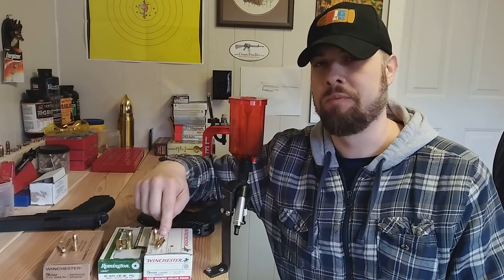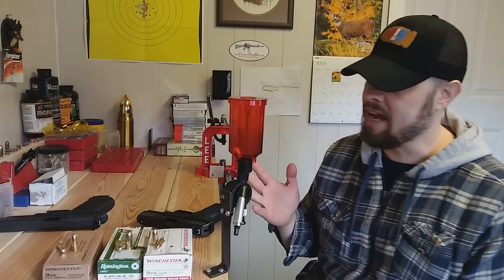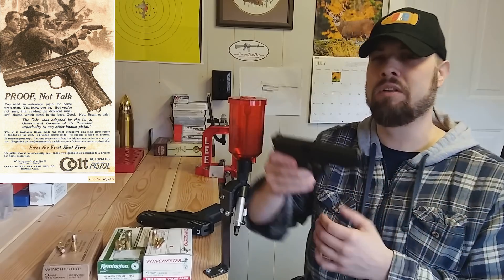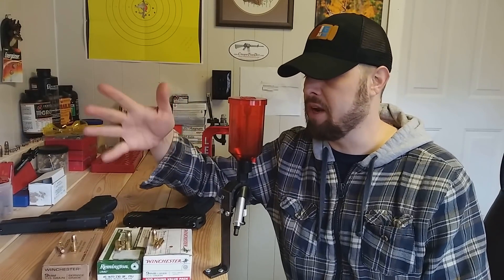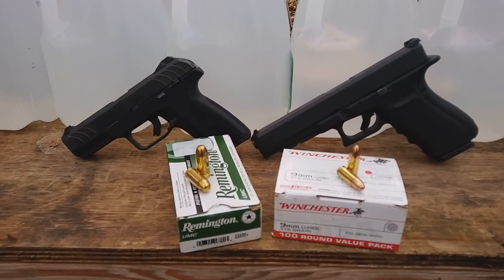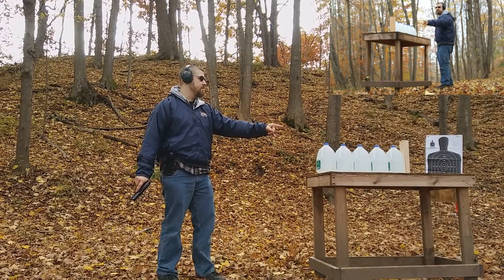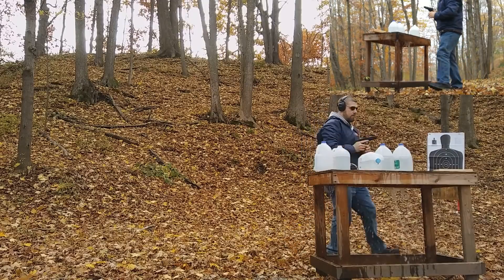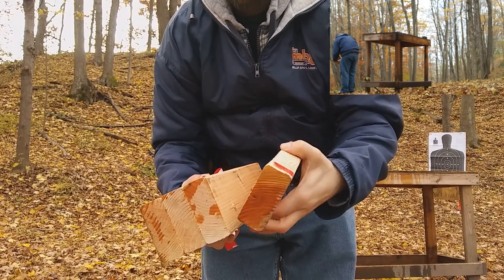9mm VS .45 ACP Episode 1. History and FMJ Performance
Going through a brief history of the .45 ACP and 9mm Luger, and then testing them against water jugs and wood with close to their original FMJ loadings. Don't want the history, but want to see the action? Go to 5:16

I am a single dad and have to be careful how much I devote to the channel. Just a couple bucks could go a long way for someone like me. Thanks in advance